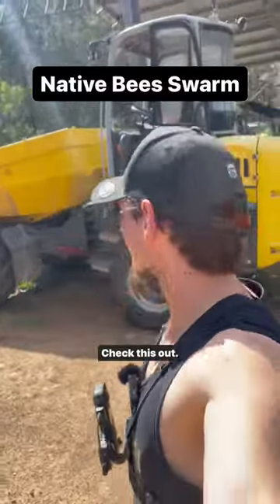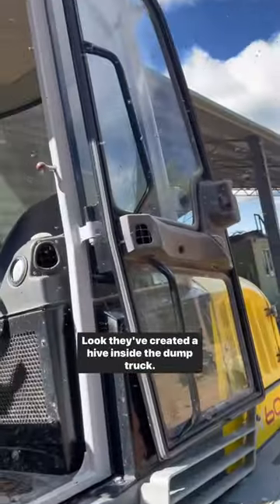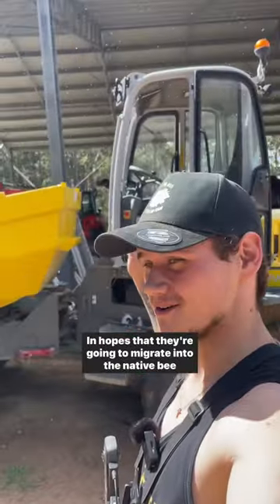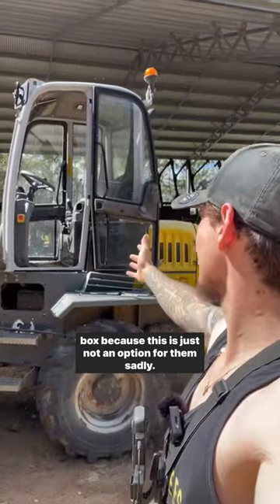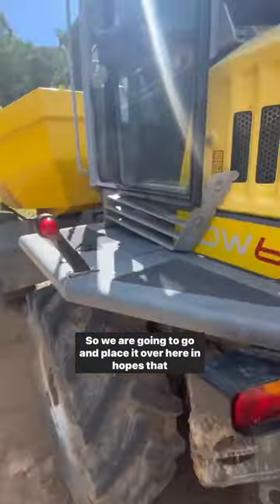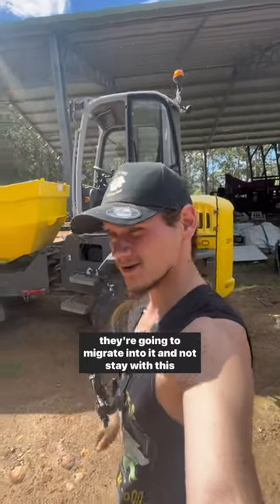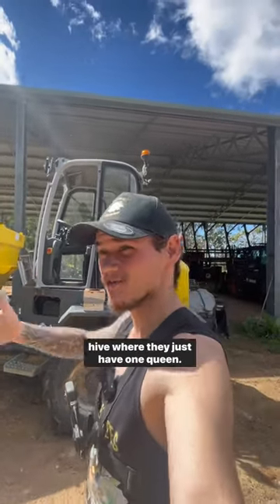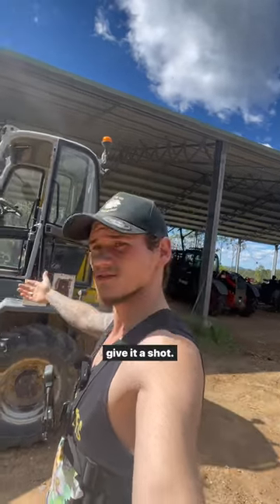Native bees are swarming 🐝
Did you know our dumper has become the latest buzzworthy spot for Australian native bees?

Fun Facts:

🐝 Diverse Crew: Aussie bees come in a spectrum of colors, from vibrant green to metallic blue.

🐝 Sting-Free Zone: Unlike other bees, these locals are stingless – perfect neighbors!

🐝 Garden Heroes: Excellent pollinators, they play a vital role in our local ecosystem.

🐝 Hive Helpers: Native bees build intricate hives, showcasing their teamwork and craftsmanship.

Have you ever tried to be a beekeeper in your backyard? Do you have a native hive or are you planning on getting one?